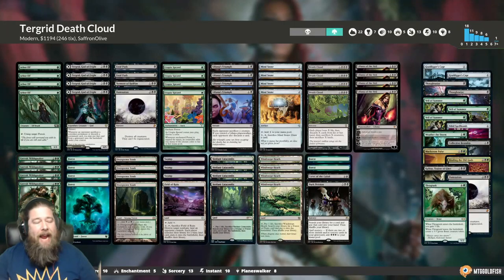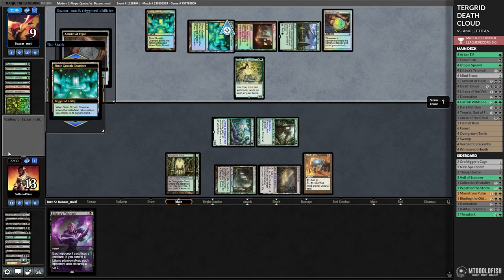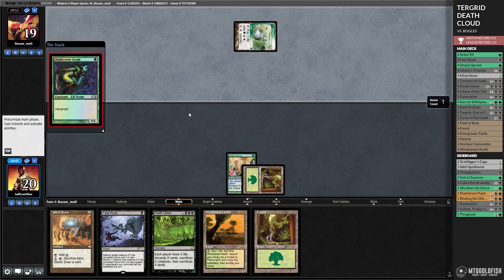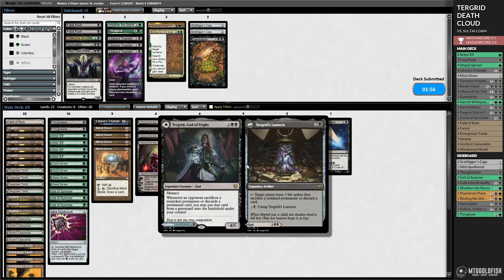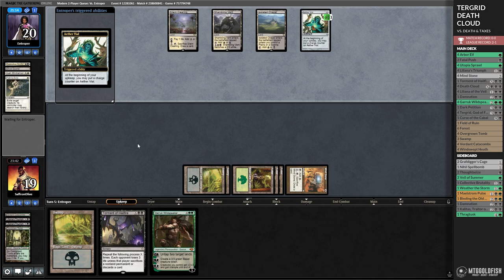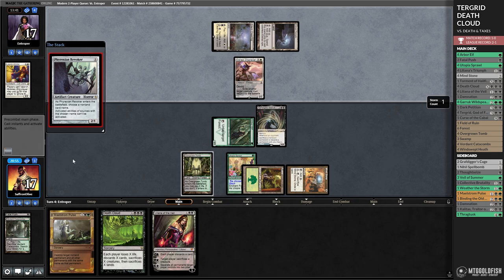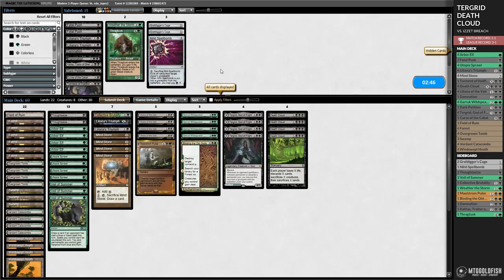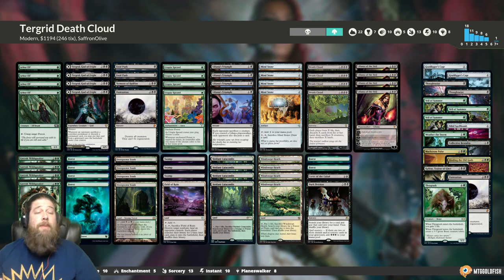Against the Odds | Tergrid Death Cloud | Modern MTG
What are the odds of winning with Tergrid, God of Fright in Modern? Let's find out!

0:00 Start
2:54 Match 1
11:56 Match 2
14:23 Match 3
20:47 Match 4
31:33 Match 5
41:03 Wrap Up